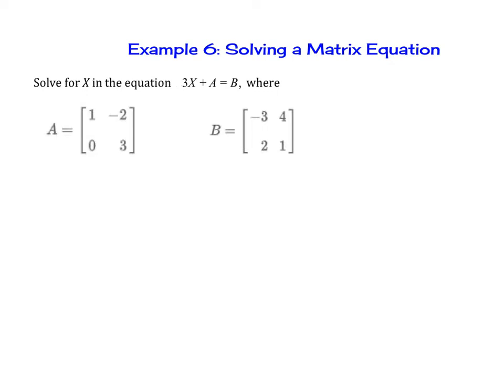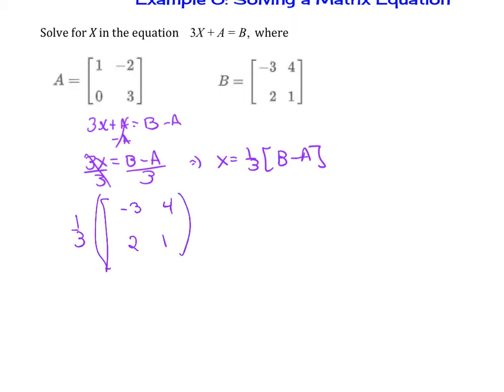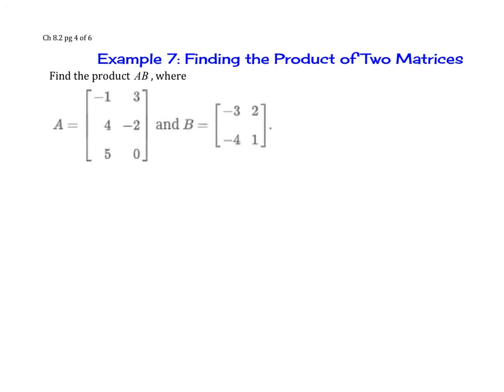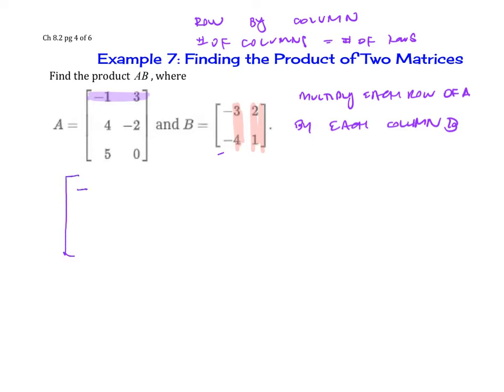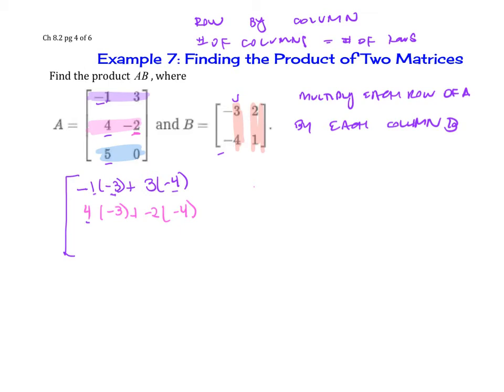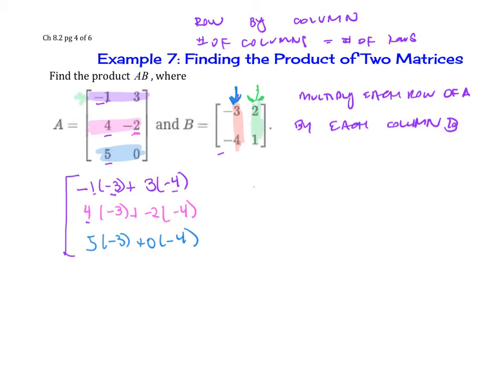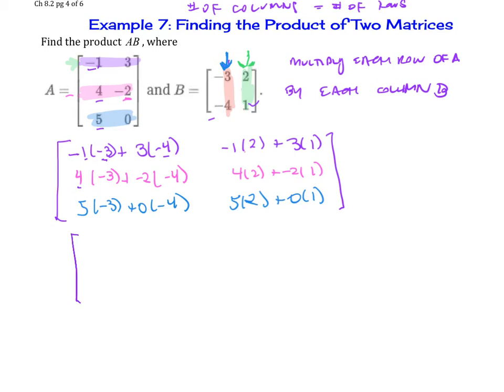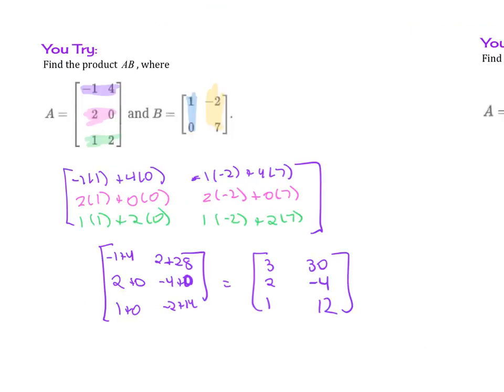Ch 8 2 Operations with Matrices Ex 6 Solving and Ex 7 Multiplying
Precalculus Operations with Matrices